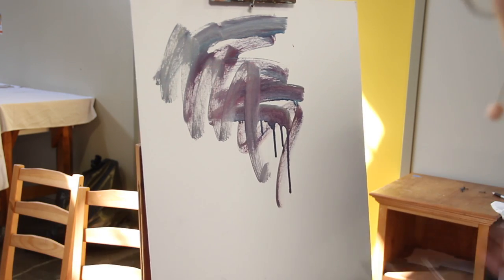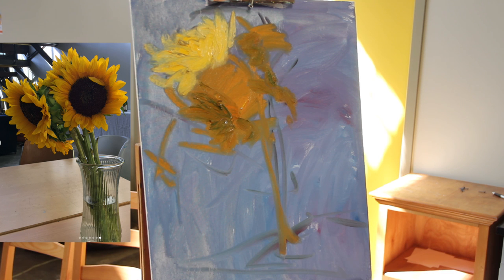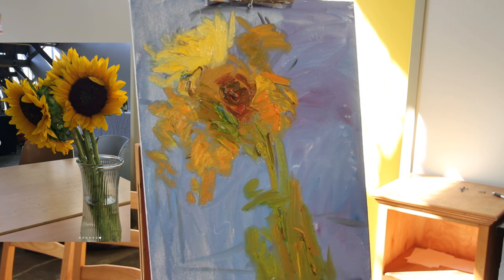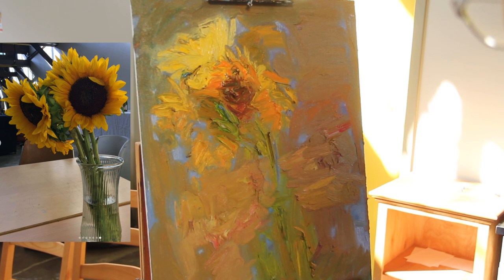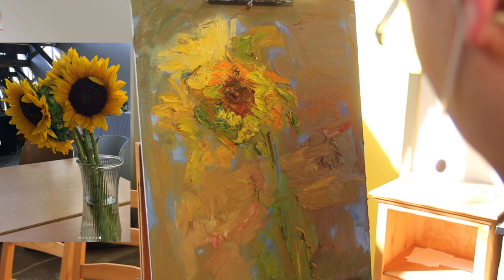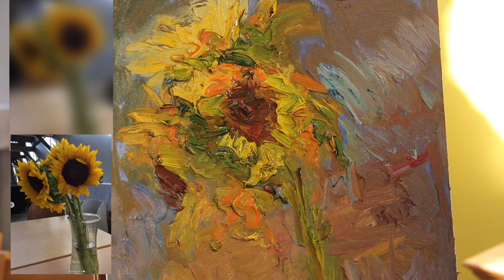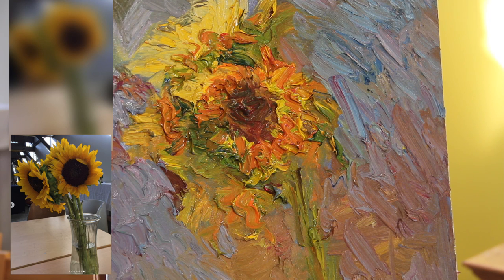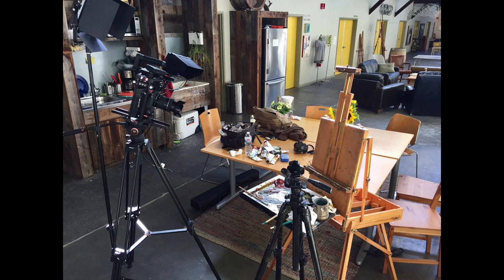Oil Painting Sessions #4 (Indoors Oil Painting)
Here is another one.